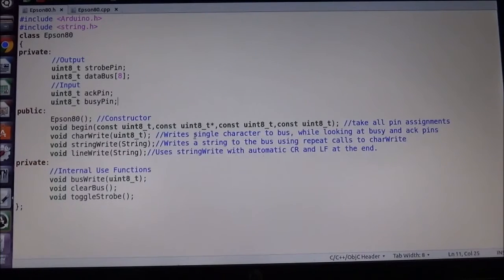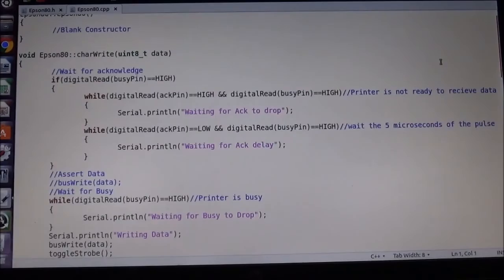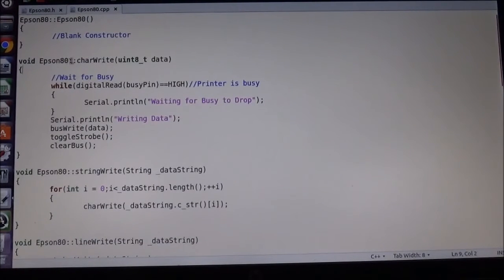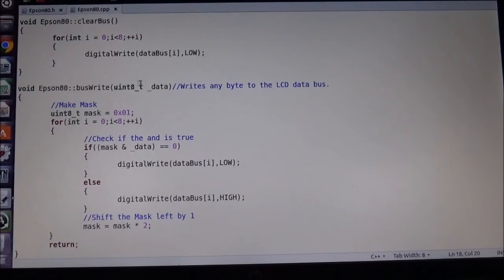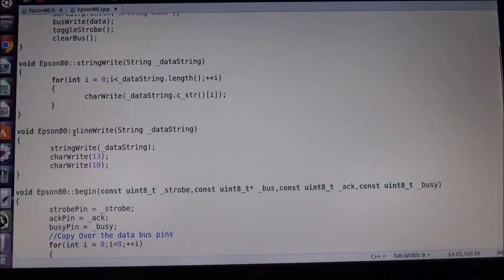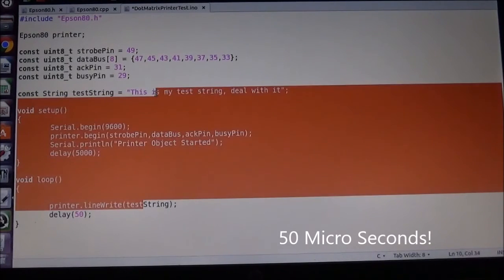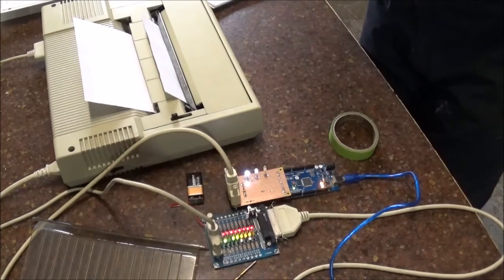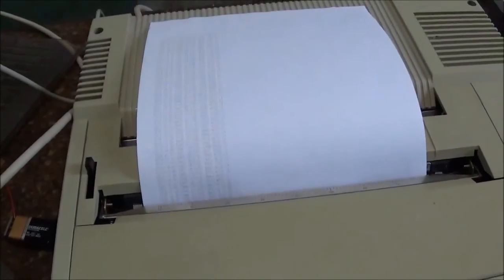Arduino Powered Dot Matrix Printer - The Program and Testing (Episode 3)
Found an old HP Dot Matrix Printer and wanted to get it running of an Arduino.

This video looks specifically at Programming of the Arduino and the testing of the Printer